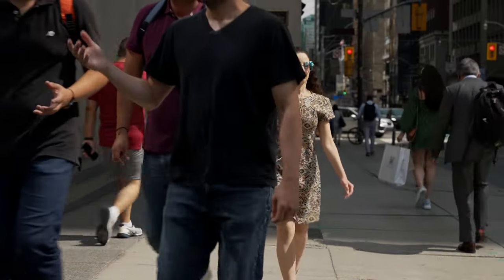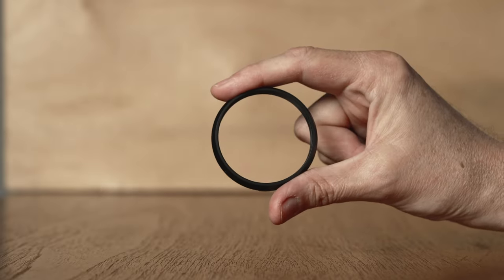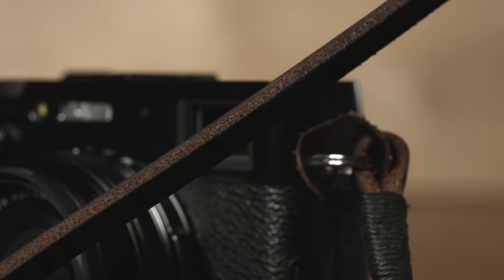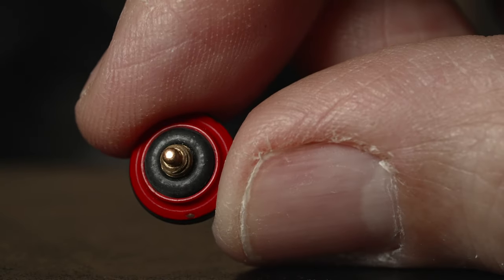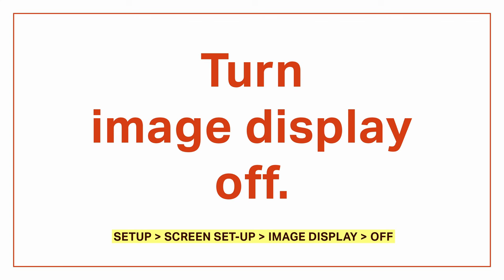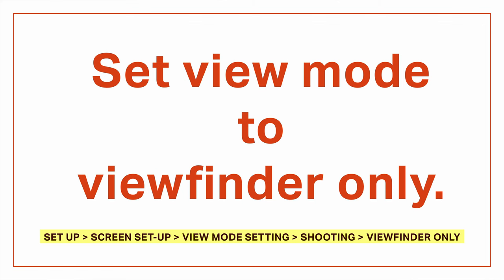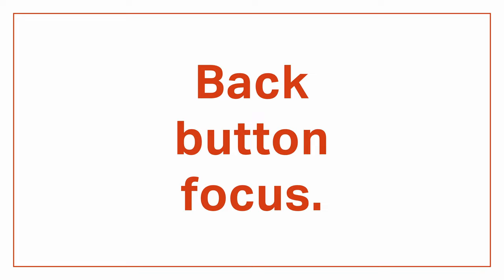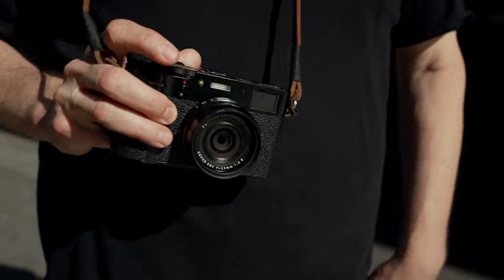My Fuji X100V Street Photography Setup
My complete X100V street photography setup with all the accessories and settings you need to hit the street running! The Fuji X100V is an excellent camera right out of the box but with a few tweaks it becomes a lean mean street photography machine!

For accesories, I use a good leather strap, a protective filter, a thumbgrip and a soft release. And I turn off any settings that will introduce delays or unpredictable behavior so the camera is always ready for the next shot!

Watch the video for all the details on my X100V street photography setup!

CHAPTERS
00:00 Intro.
02:09 You gotta ditch that lens cap.
01:56 Strap one on.
02:36 Somewhere to put your thumb.
03:10 A soft release if you dare.
04:44 Turn auto power off off.
06:11 Turn image display off.
06:39 Turn touch function off.
07:01 Set view mode to viewfinder only.
07:41 Front button focus.
08:14 Conclusion.

ACCESSORIES
Fuji AR-X100 Adapter
Hoya HD3 UV Filter
Lensmate Thumb Grip
Match Technical Soft Release

ESSENTIAL CAMERA SETTINGS
Auto Power Off Off
SET UP - POWER MANAGEMENT - AUTO POWER OFF - OFF
Image Display Off
SET UP - SCREEN SET UP - IMAGE DISP. - OFF
Touch Function Off
SET UP - BUTTON / DIAL SETTING - TOUCH SCREEN SETTINGS - TOUCH FUNCTION - OFF
Viewfinder Only
SETUP - SCREEN SET UP - VIEW MODE SETTING - SHOOTING - VIEWFINDER ONLY

Be sure and check out the written version of this video over on streetshootr.com for more detail on all of the accessories and settings:

You can pick an X100V at your favorite online retailer:

X100V (black) at B&H
X100V (silver) at B&H

Filmed in 4K with this camera
And this lens
On camera mic
Lav mic/recorder

Filmed in Toronto with a Sony FX3.

My Fuji X100V Street Photography Settings With Sample Pics.